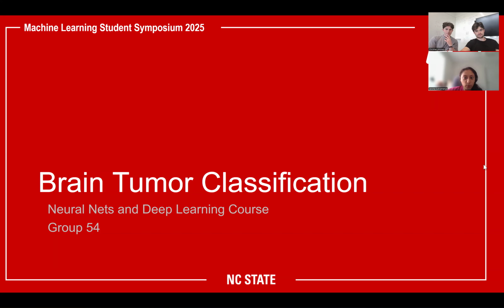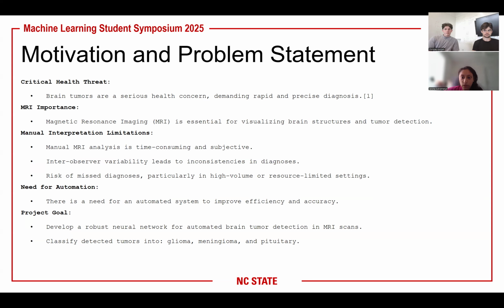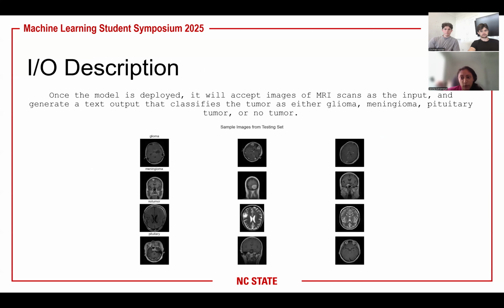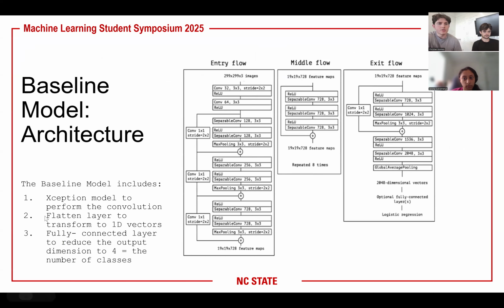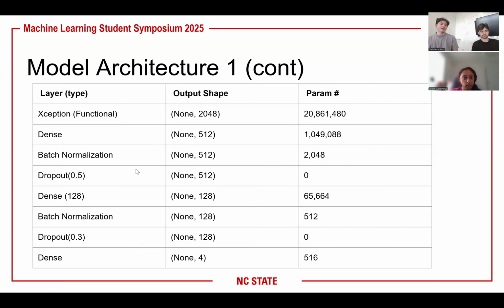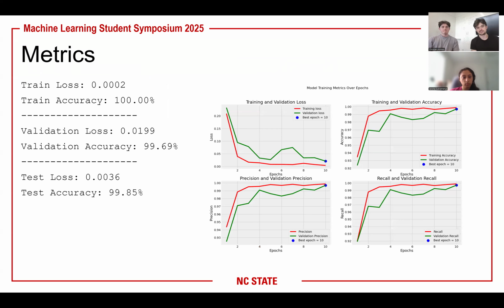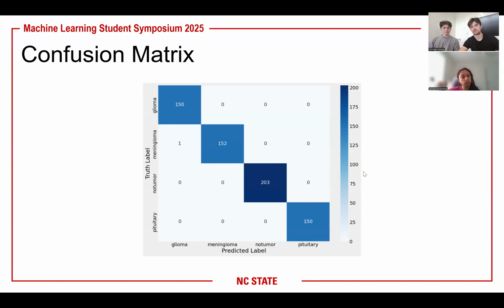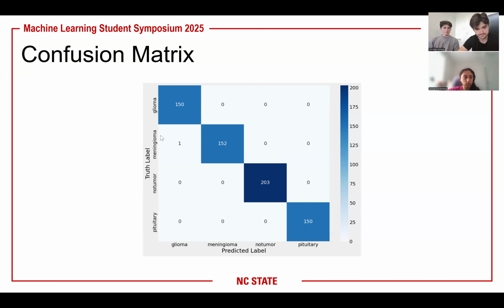NCSU - MLSS - Brain Tumor Classification Using a CNN